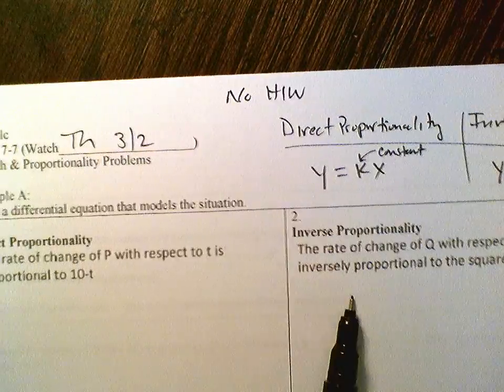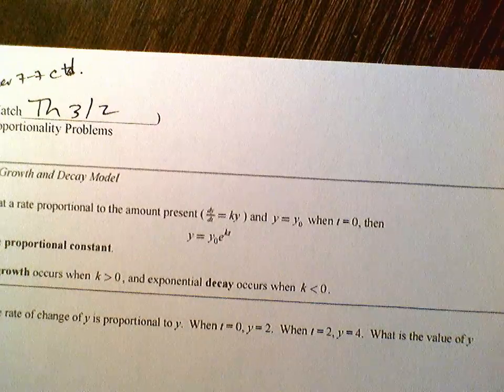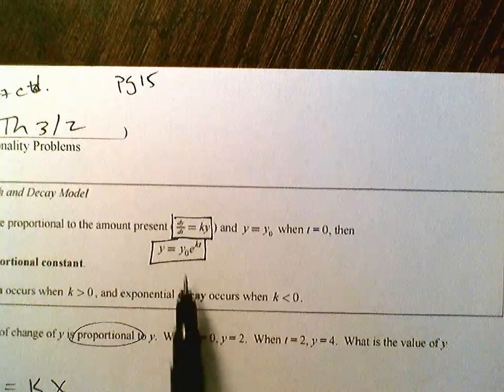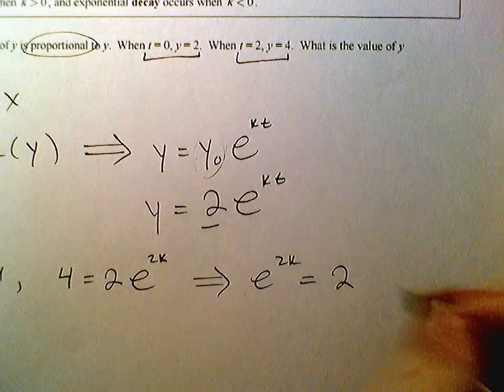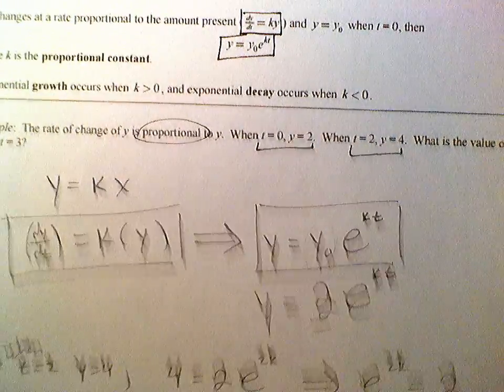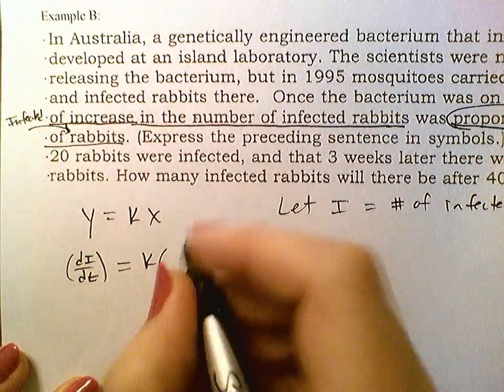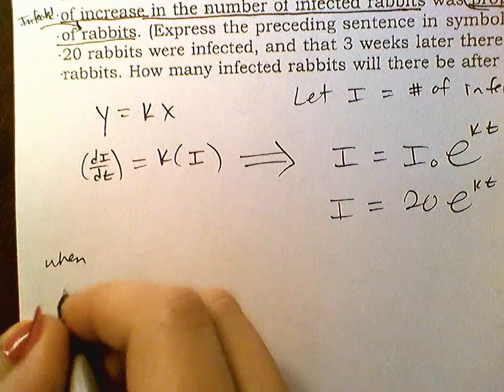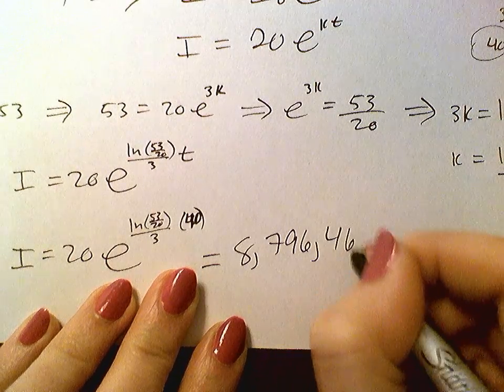Calc Video 7-7